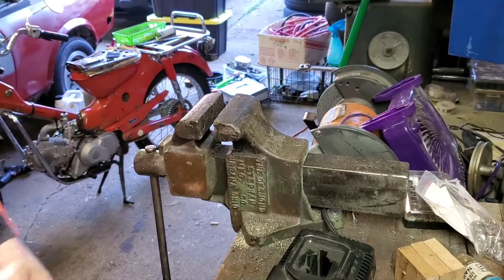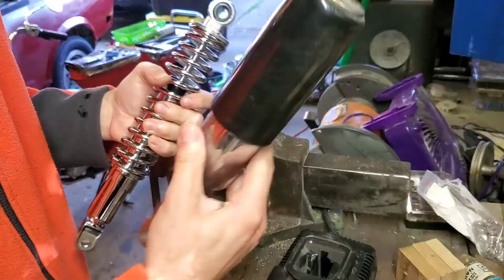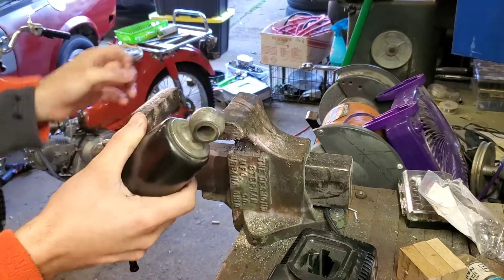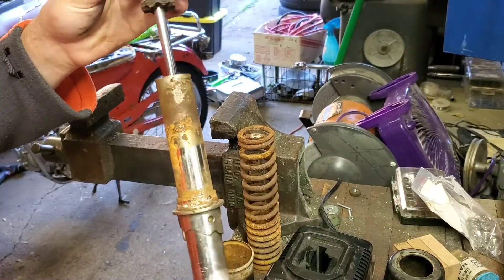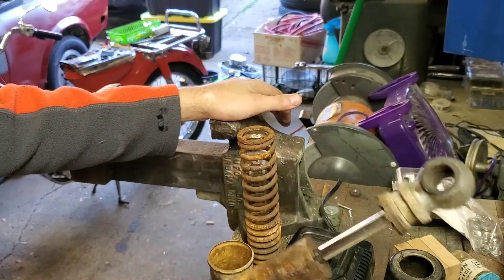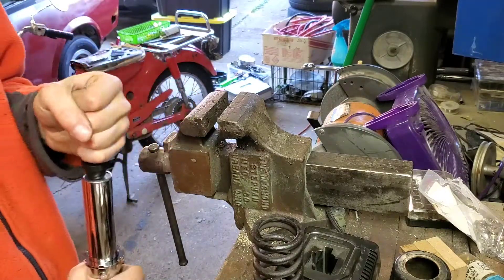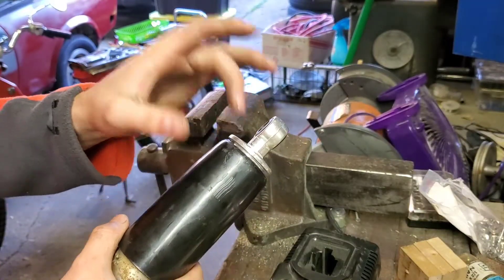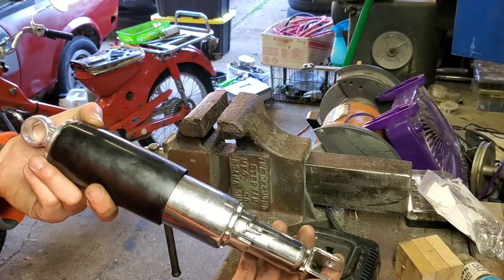New SuperHawk Shocks - Transfering Vintage Honda Spring Covers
The SuperHawk got some much needed replacement rear shock absorbers.

They're meant for a CB350, but they'll fit fine, and the original spring covers fit with a little effort.